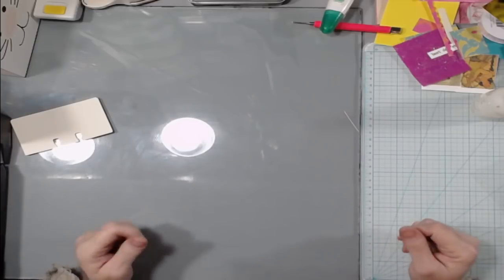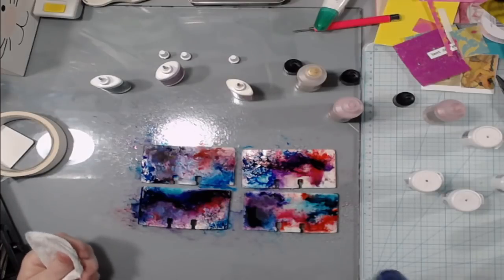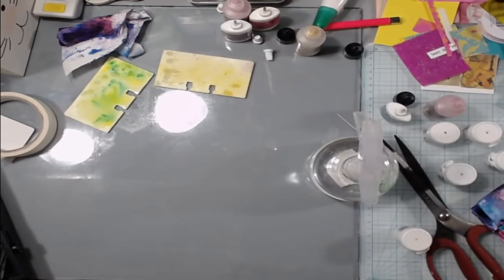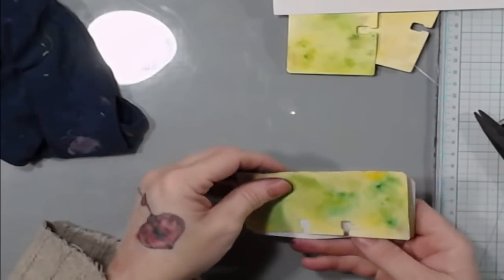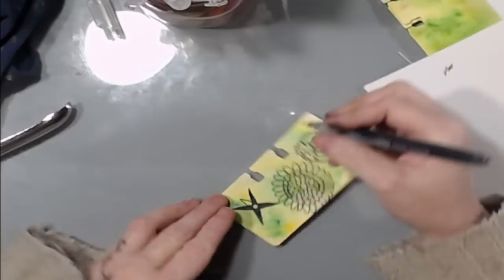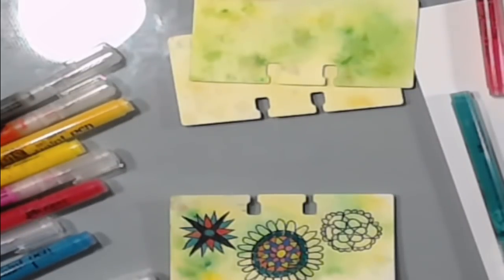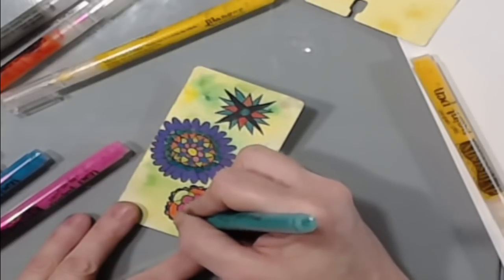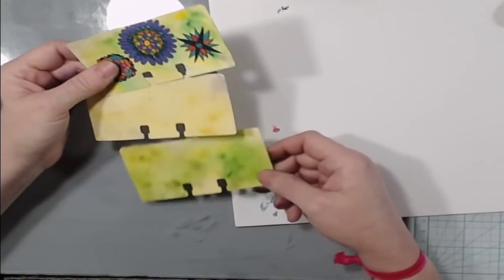Screw It & Do It - Brusho's and Mandalas!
Peace!